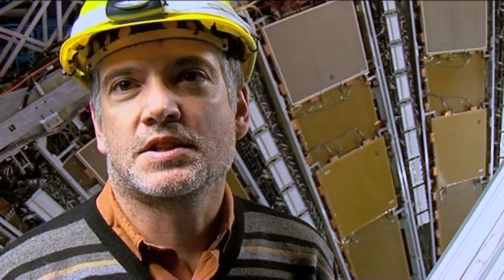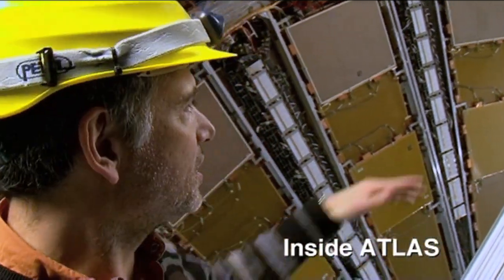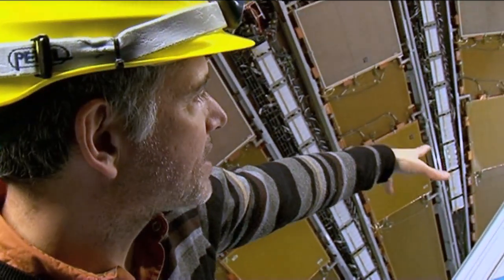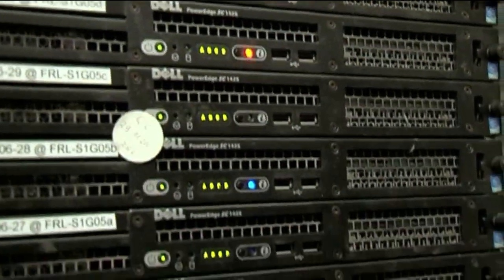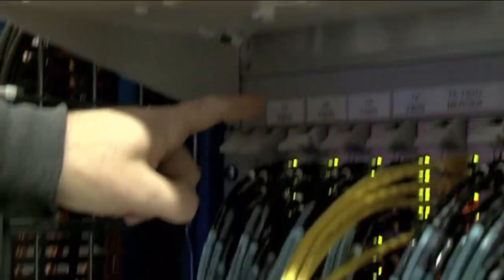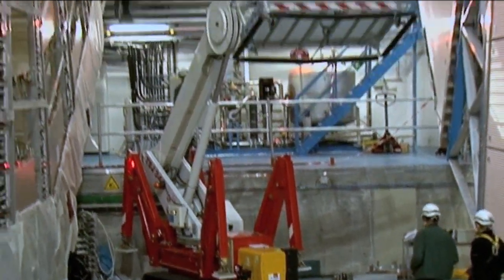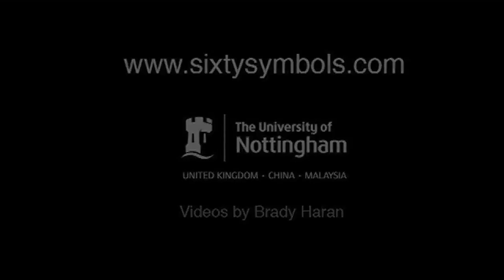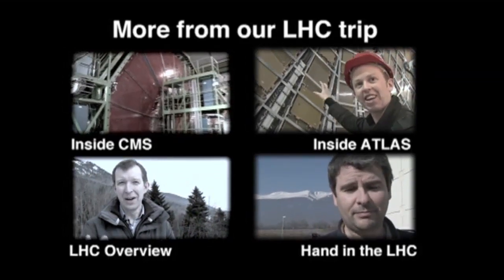Petabytes of data at Large Hadron Collider - Sixty Symbols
This question is posed on behalf of many Sixty Symbols viewers who asked about it. With thanks to David Barney and Steven Goldfarb, from CMS and ATLAS respectively. See more of our videos from the LHC

This project for the The University of Nottingham is by video journalist Brady Haran